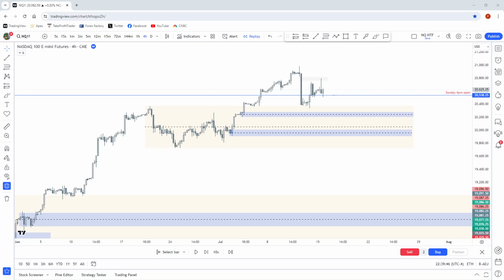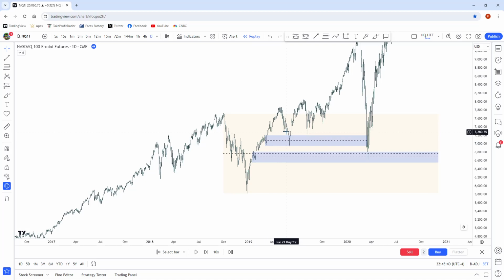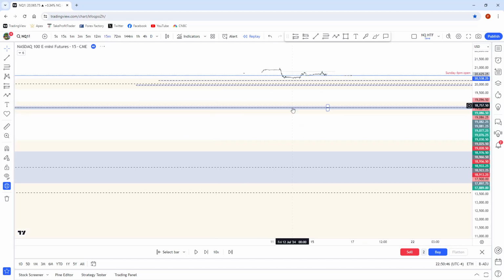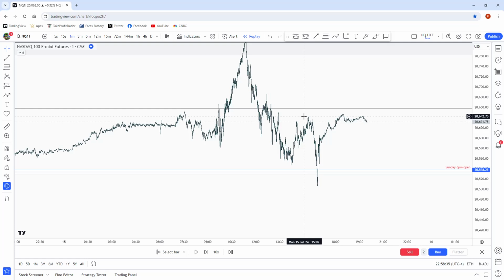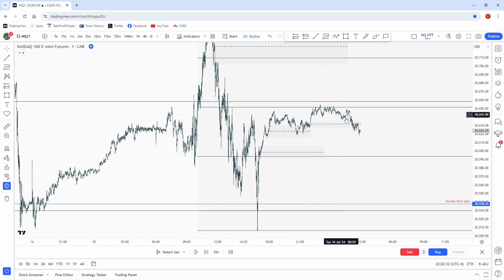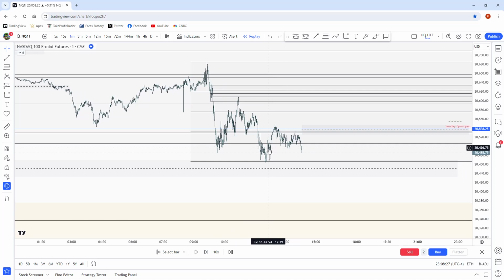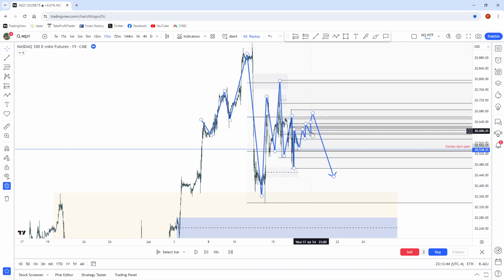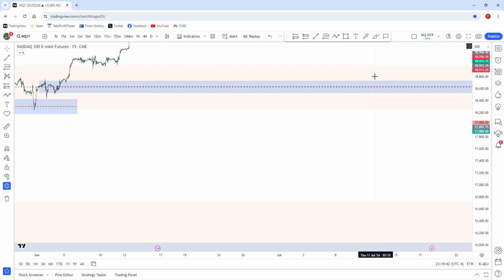Building Narrative Part 2 - How the Market moves - Narrating recent NQ price movement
Narrating recent NQ price movement and what I look for to build narrative. I hope you enjoy this one and find alot of value in it